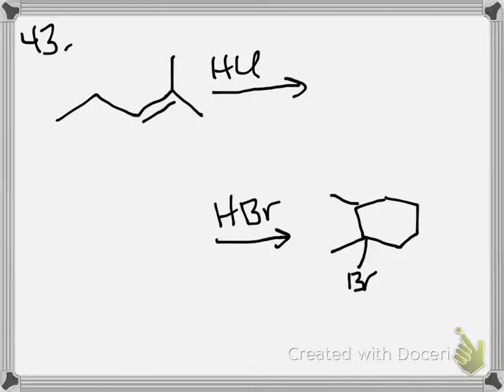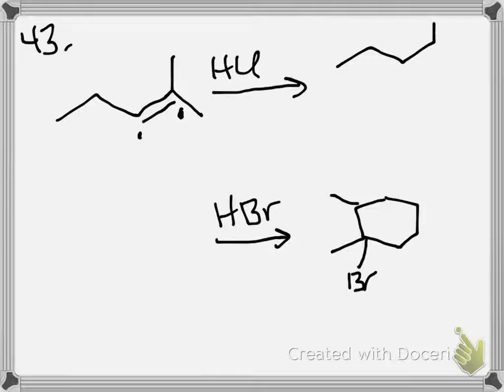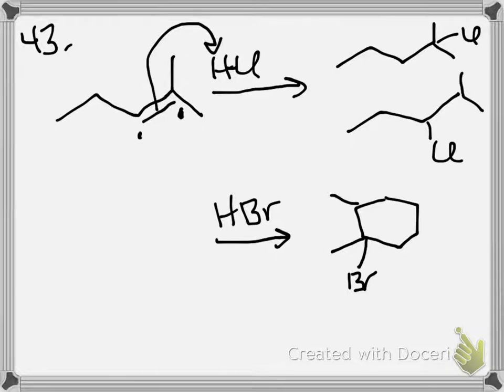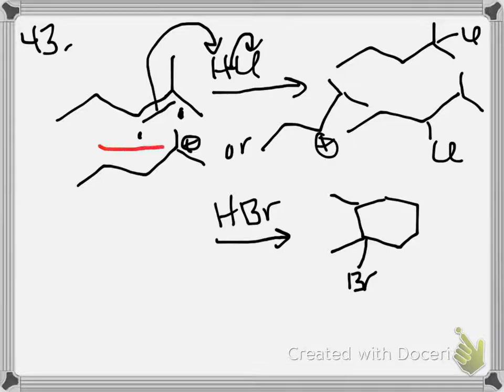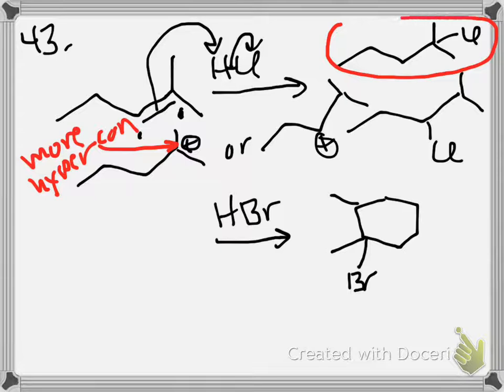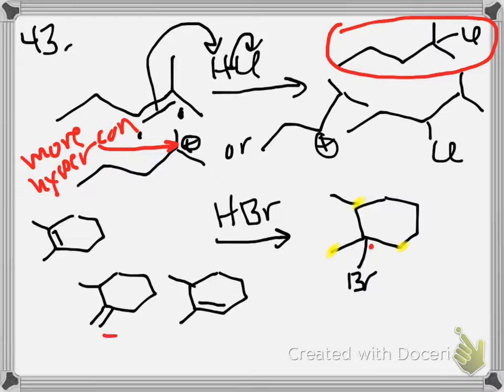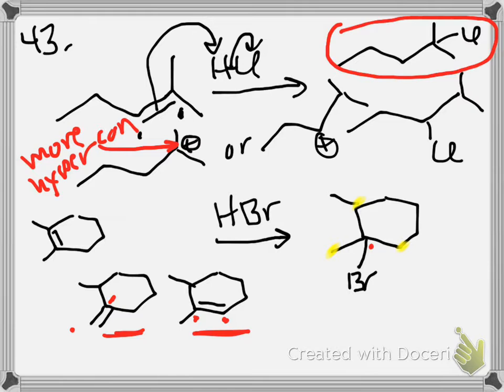Homework #43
Homework #43 Workman 241 2020